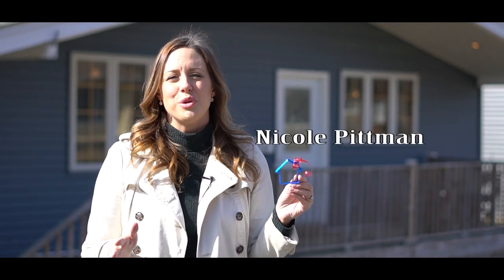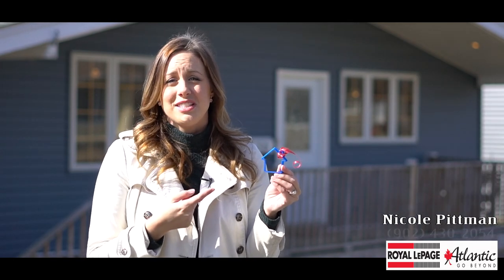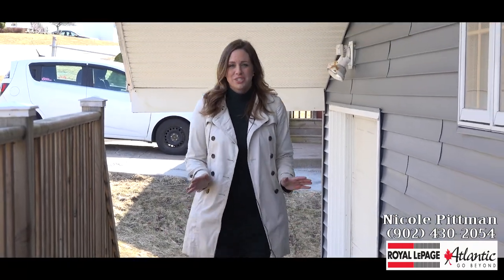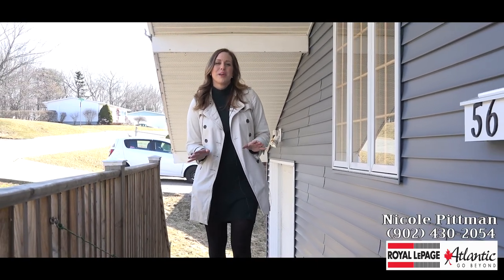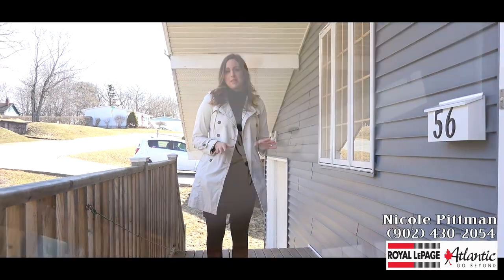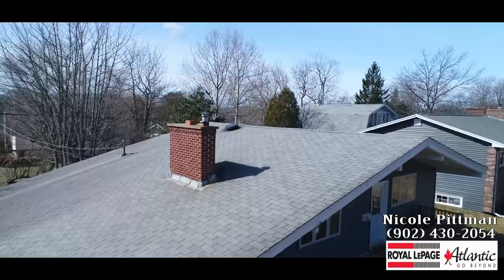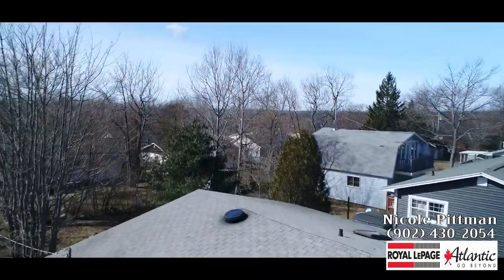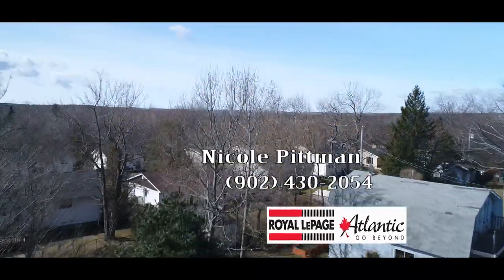56 Chapais Dr by Nicole Pittman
If you're thinking home ownership is your next move than you should check out this perfect starter home. Located on a quite street with wooded area directly across from you and cute playground almost next door, you can settle in and enjoy the neighbourhood. This home features vaulted ceilings with skylights in your main living area and continues on into the main level bedrooms. The hardwood floors are in great shape and the colour palette is neutrals to go with any furniture. Lower level has recently been updated with laminate flooring, new trim, baseboard & fresh paint. Two full bathrooms and lots of storage space are also an added bonus. Outside you will find a lovely level fenced in back yard with patio to enjoy the upcoming summer nights.